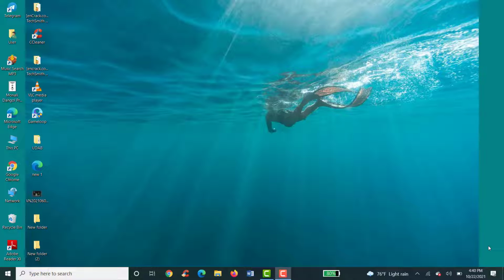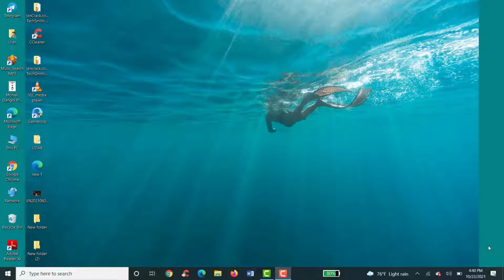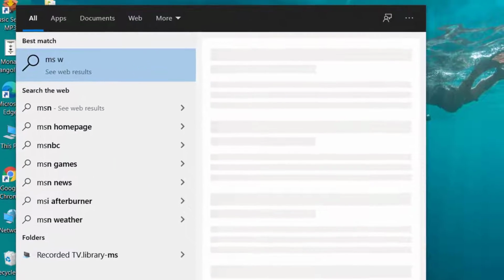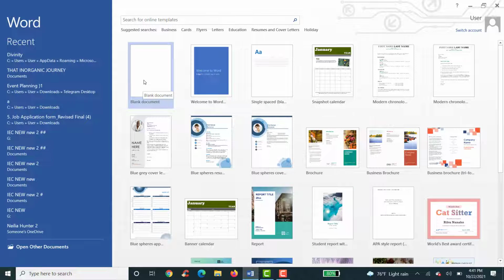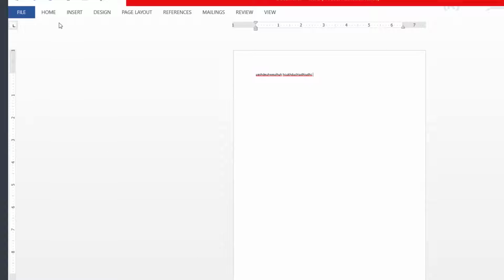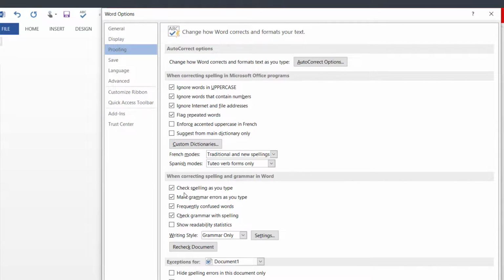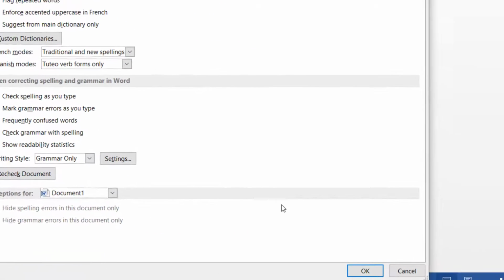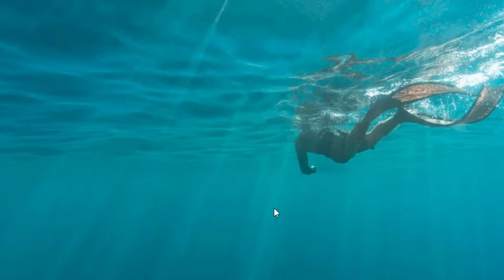How to Remove Red Wavy Underlines on MS DOCUMENT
In this video I will guide you in step by step process on how to  remove red wavy underlines on MS DOCUMENT.

STEPS REGARDING IT ARE GIVEN BELOW:

1.Open up your P.C.
2.Click on the type here to search option.
3.Enter MS-Word on it.
4.Open MS-Word and search for a document that you want to remove red wavy underlines from.
5.Click on files on the top left corner.
6.Click on option on the bottom.
7.Click on proofing on the left side.
8.Click on the square box in front of Check grammars as you type and mark grammar errors as you type.
9.As you finish doing it, click on ok option on the bottom left corner.

As you finish implementing all, the red wavy underlines on the MS-Document will be removed successfully.